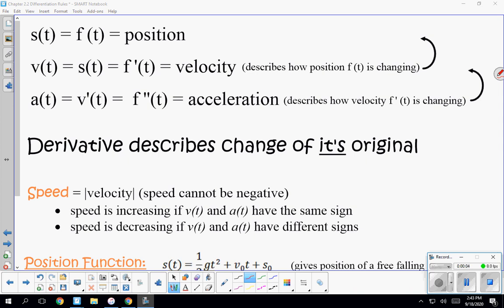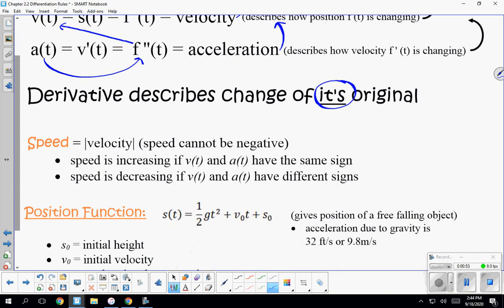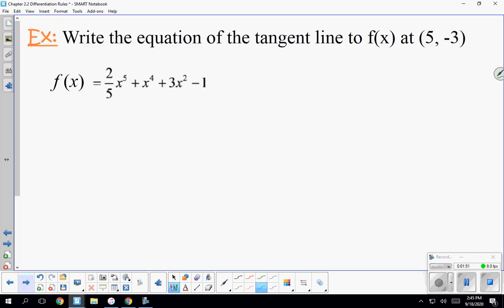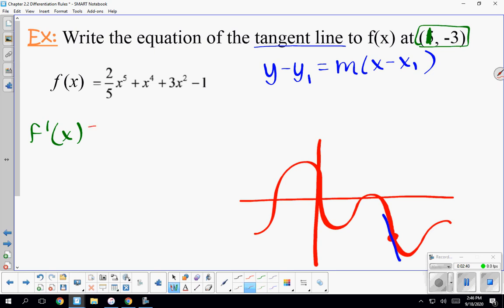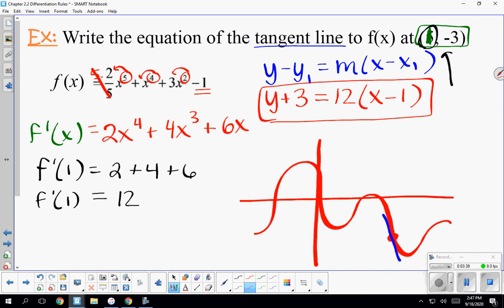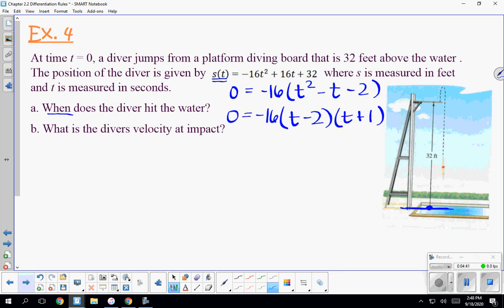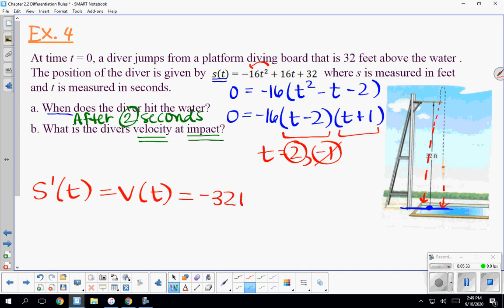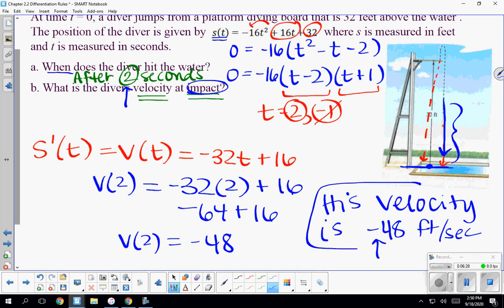Ch 2.2 Differentiation Rules Part B